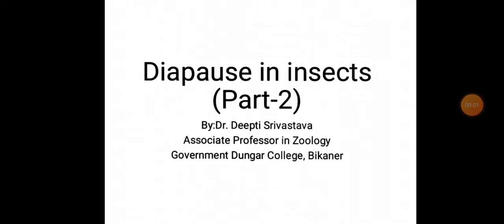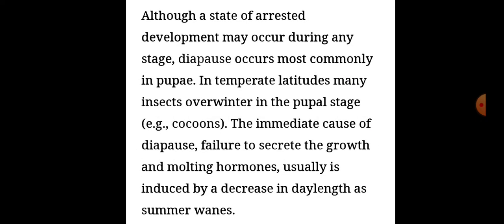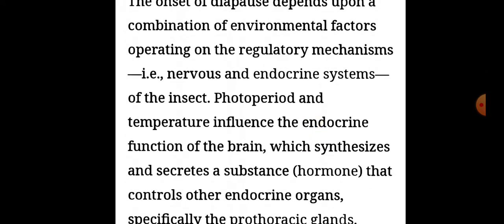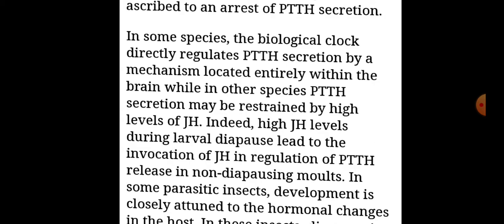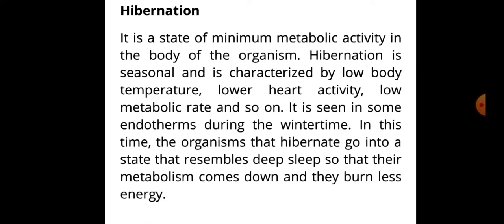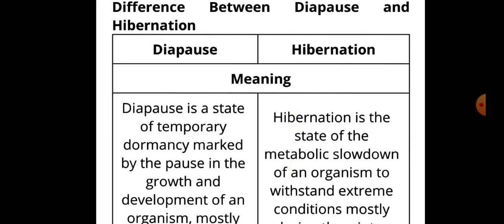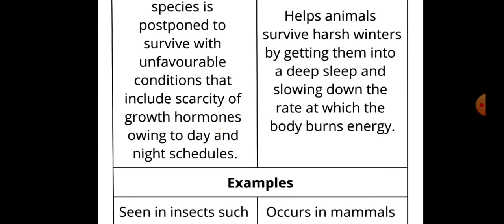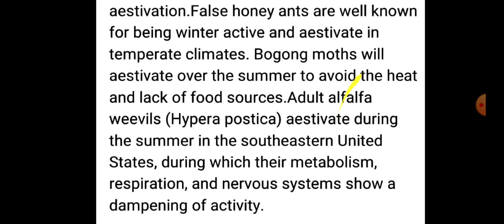Diapause in insects (Part-2)